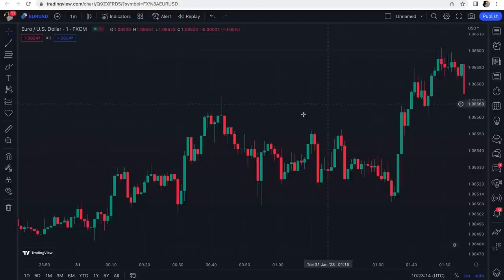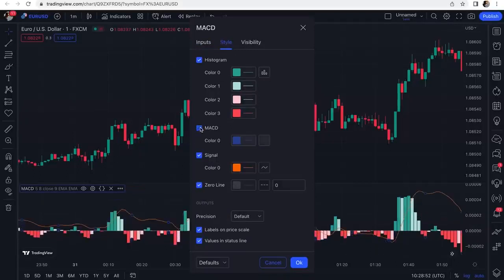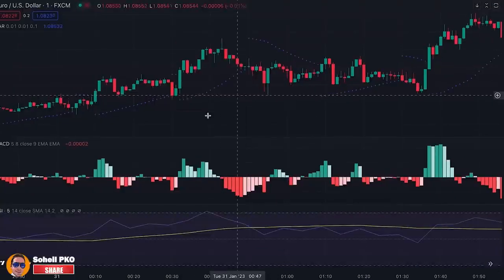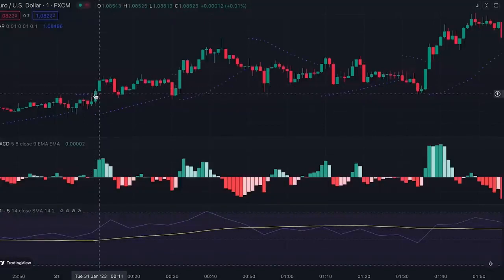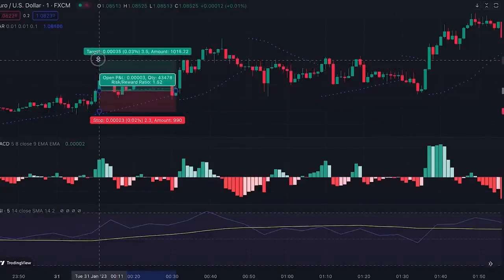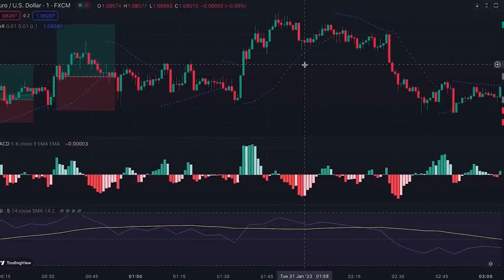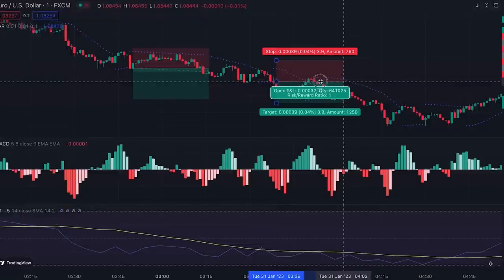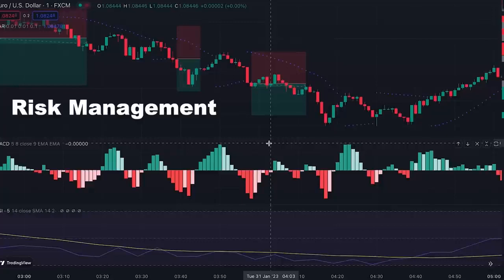SECRET 1 Minute Scalping Trading Strategy for Making Consistent Profit!